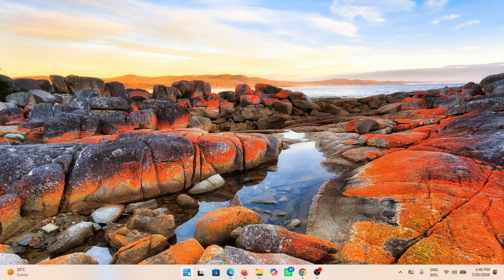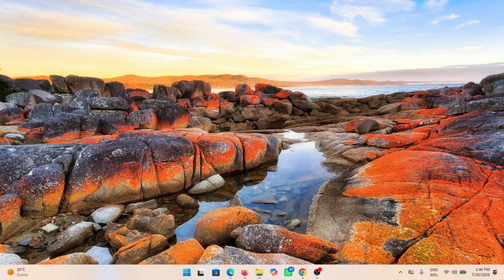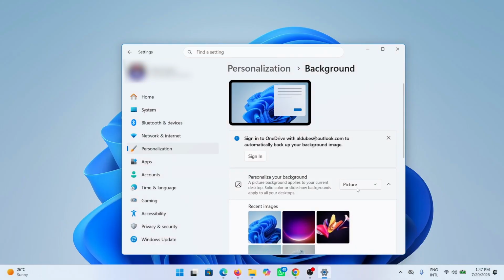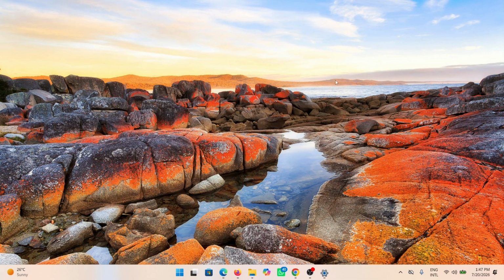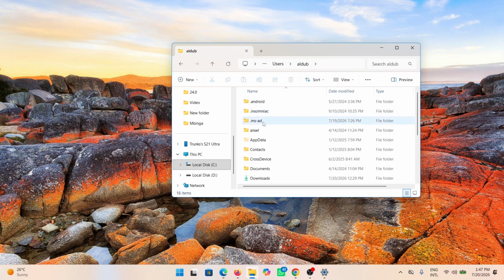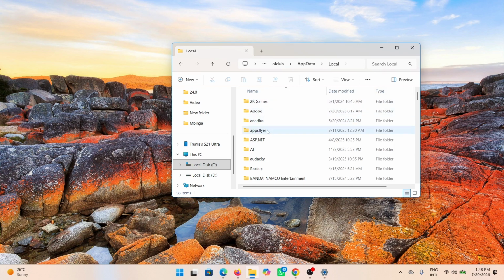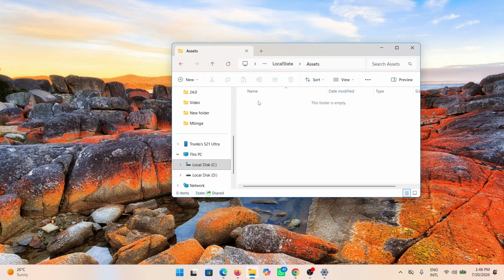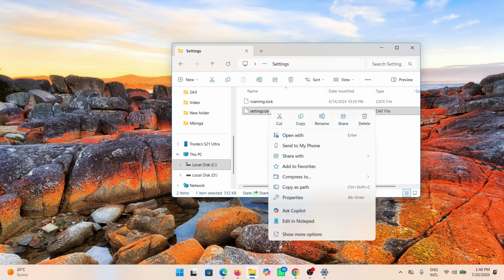How to Reset Windows Spotlight on Windows 11 | Fix Black Lock Screen & Spotlight Not Working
How to Reset Windows Spotlight on Windows 11 to fix the black lock screen and Spotlight not working. This quick tutorial walks through resetting Windows Spotlight, troubleshooting corrupted Spotlight images, and restoring dynamic lock screen backgrounds on Windows 11. Follow step-by-step delete and re-enable methods, registry tips, and Settings fixes to resolve Spotlight errors and the black lock screen issue. Perfect for anyone experiencing Spotlight not working or wanting to reset Spotlight without reinstalling Windows.